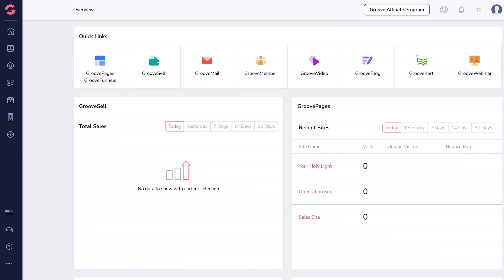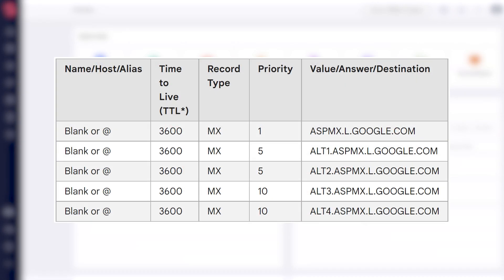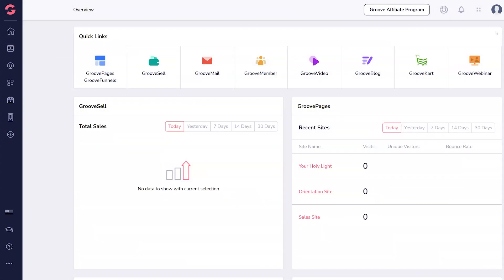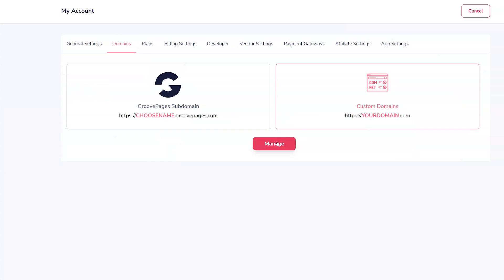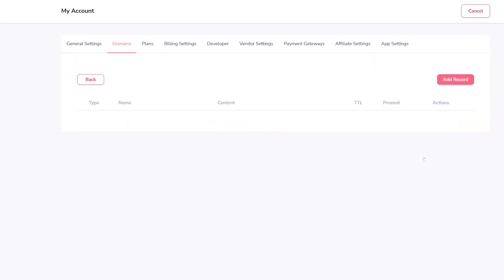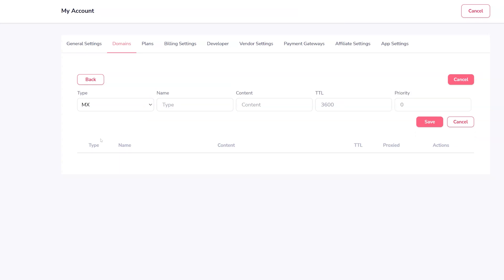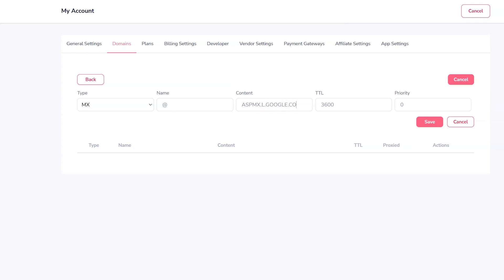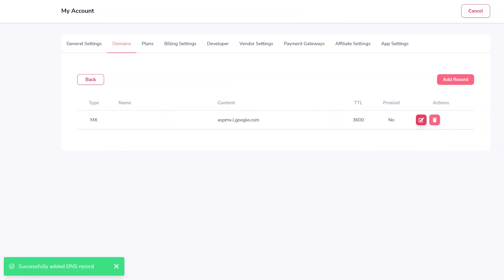Adding MX Records to Your Groove.CM Account